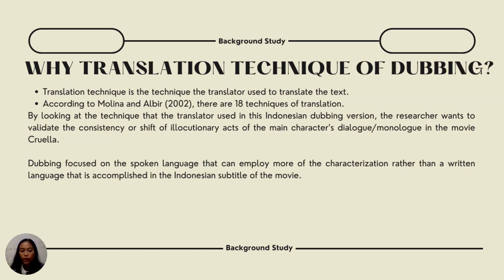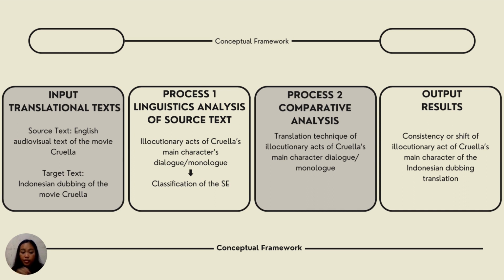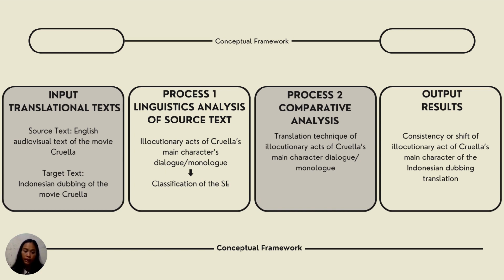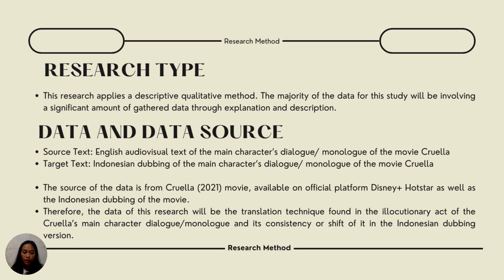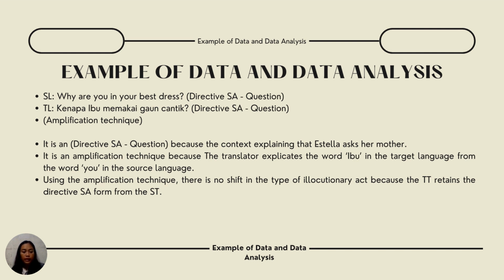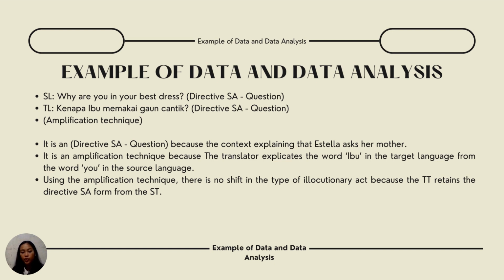Translation Technique of Illocutionary act of the Cruella Movie’s Main Character Dialogue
Name: Febrina Rahma Kusumaningrum
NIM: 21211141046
Title: Translation Technique of Illocutionary act of the Cruella Movie’s Main Character Dialogue

(type manually to access)